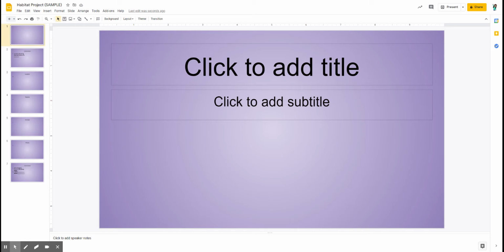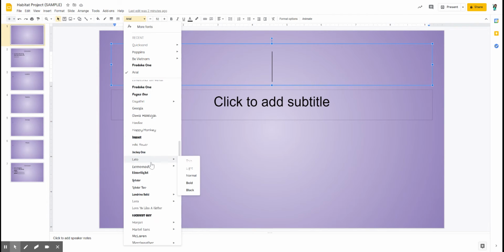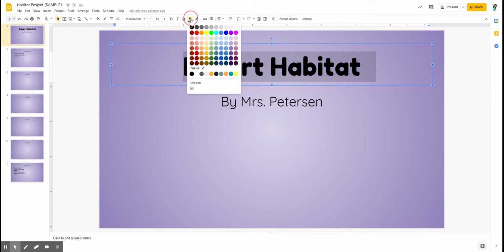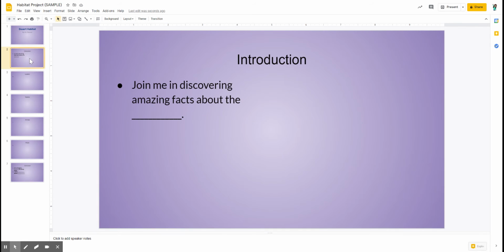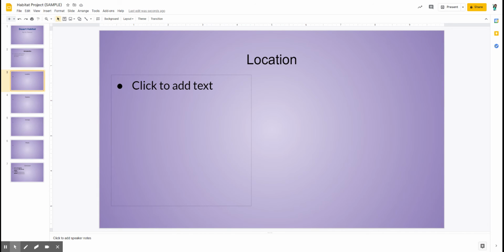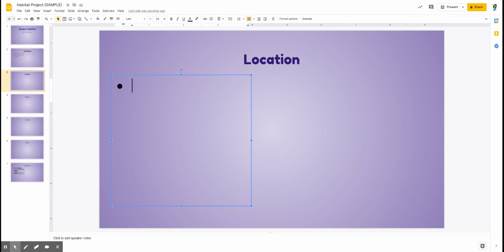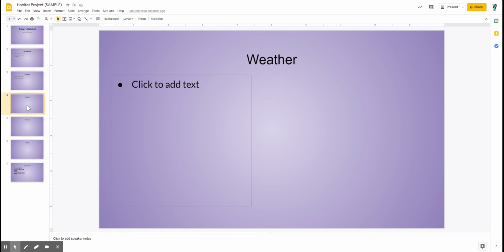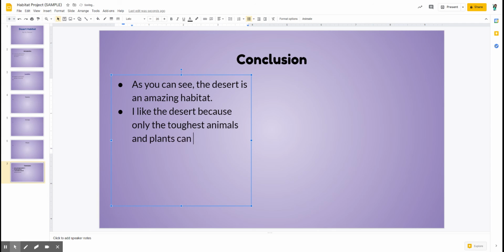Text - Font, Size, and Color (Part 1)